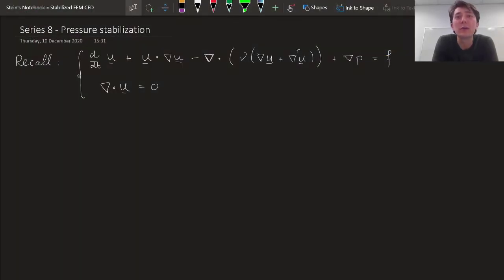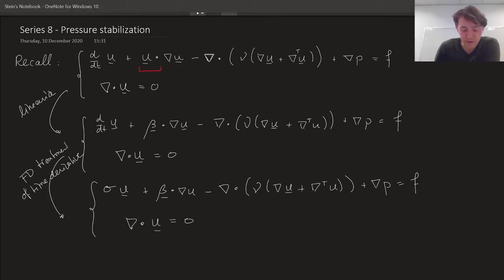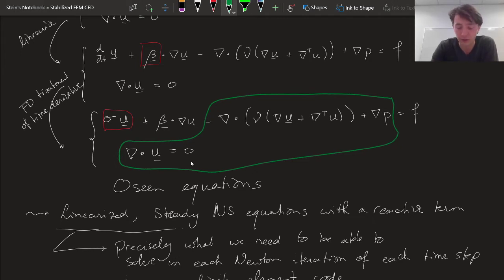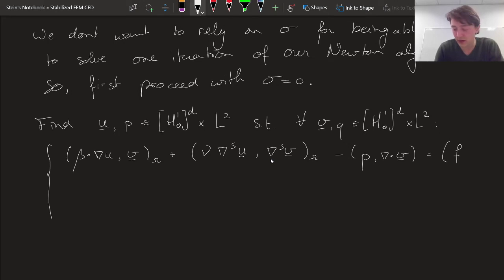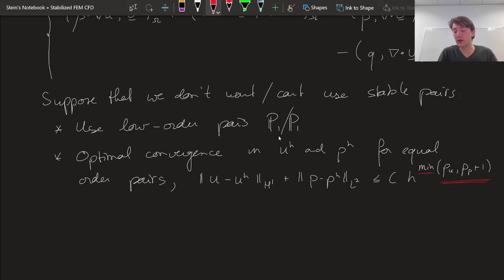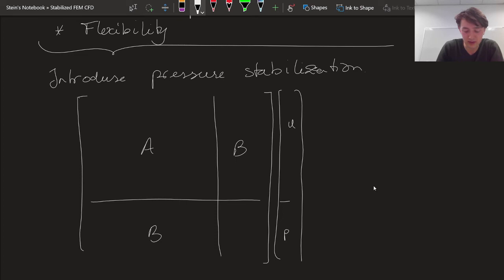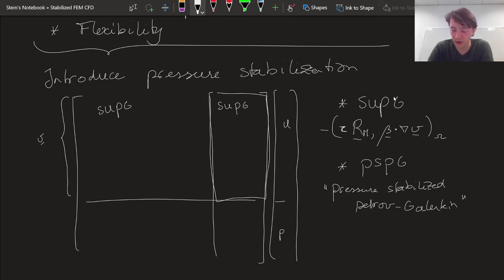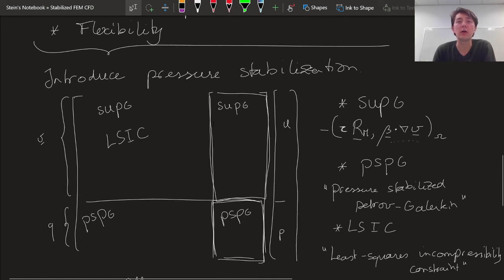39 - Pressure stabilization - General idea